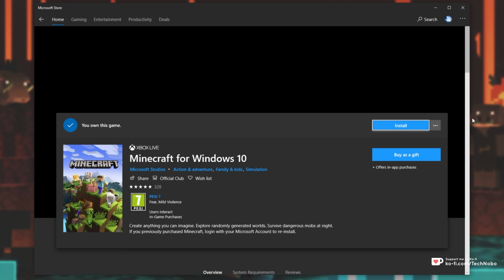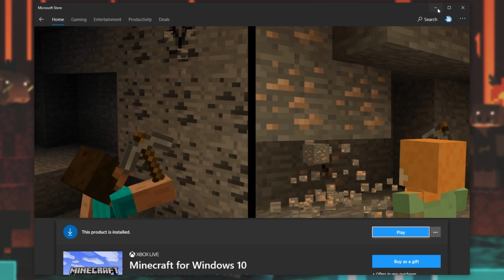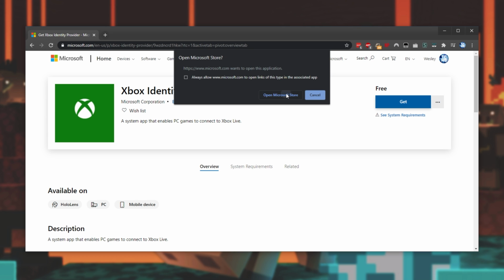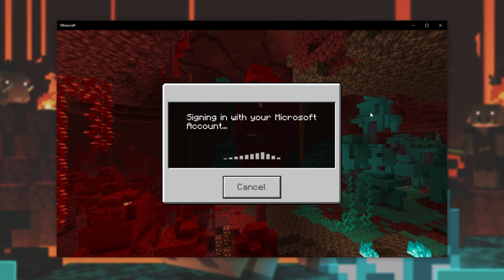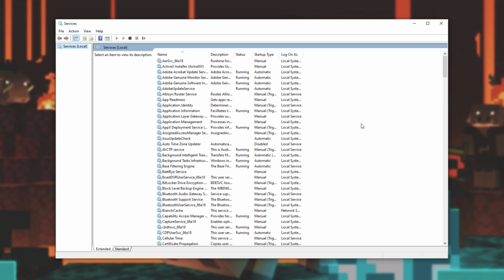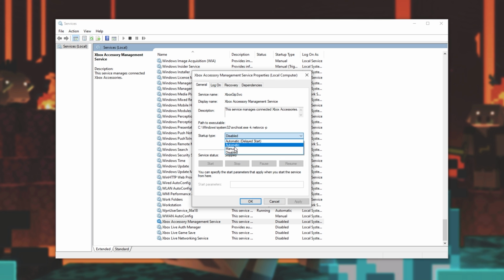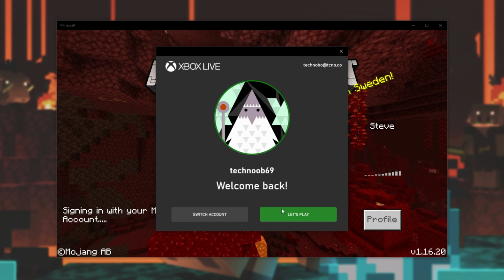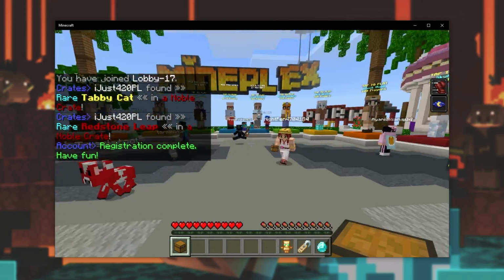Fix: "Failed to sign in to your Microsoft Account" | Minecraft Windows 10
Bought Minecraft Windows 10 Edition, and are unable to log in with your Microsoft account to play online? Don't worry, you haven't done anything wrong. By the end of this video, you should have a functional version of Minecraft Windows 10 that allows you to log in with your Microsoft account.

Timestamps:
0:00 - Explanation
0:23 - The issue
0:56 - Fix 1: Install Xbox Identity Provider
1:35 - Fix 2: Infinite loading & black box disappearing
2:34 - Minecraft Windows 10 successful sign in